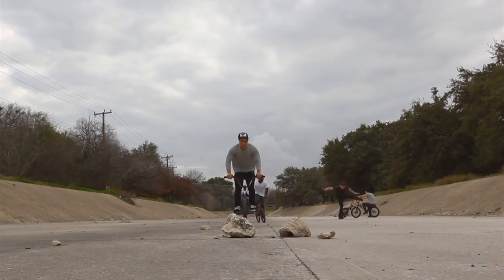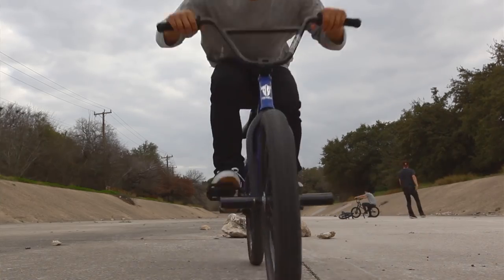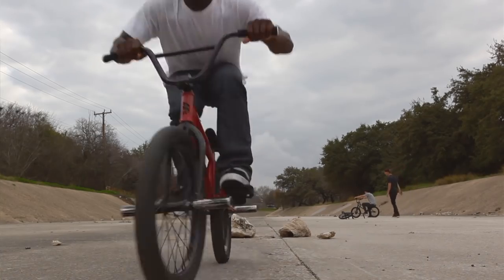Nike BMX: How to Barspin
We had the whole Nike BMX crew out in San Antonio for a film trip. In between sessions, we hit up Garrett Reynolds, Chad Kerley, Nigel Sylvester, and Dennis Enarson so they could give you the breakdown on how to do bunnyhop barspins.

Be sure to check out the San Antonio Sessions, and or more information head over